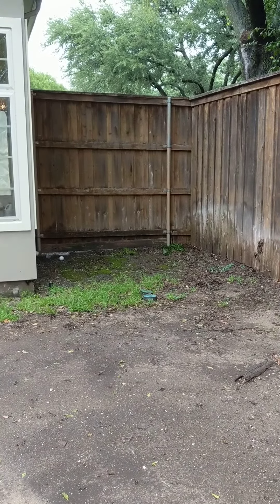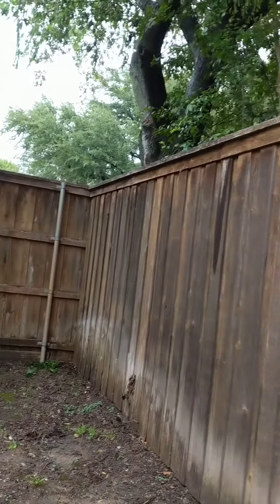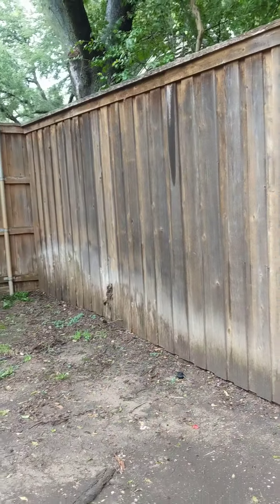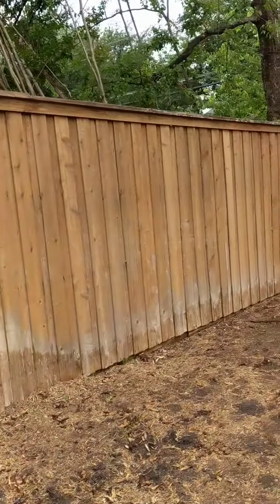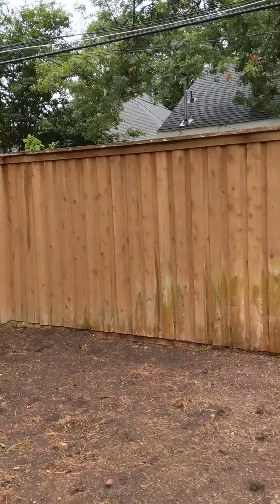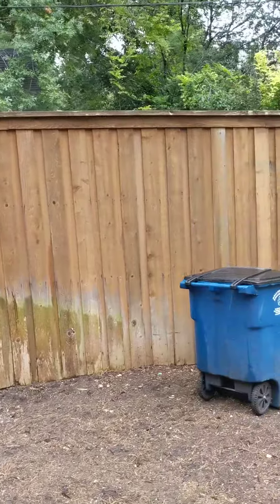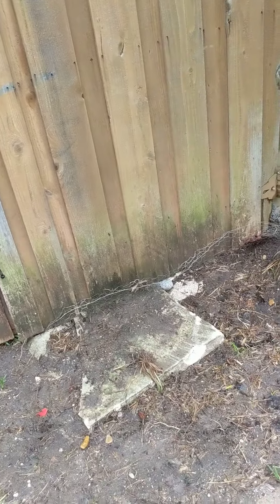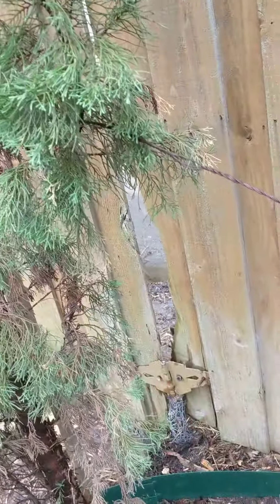Kim Kowal 1